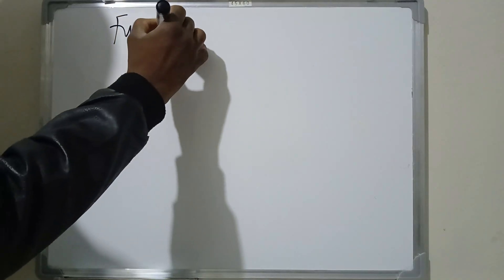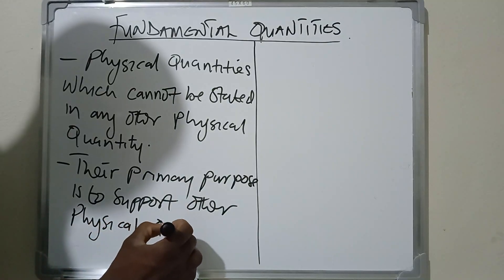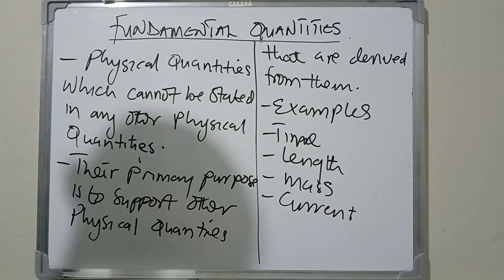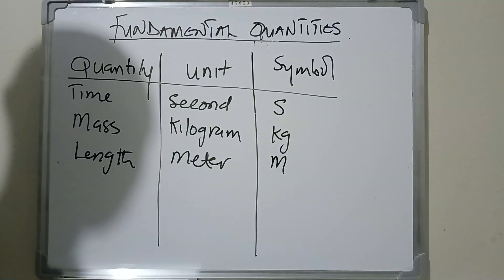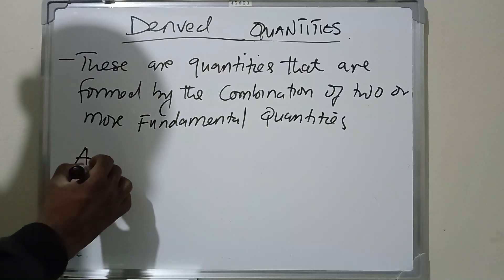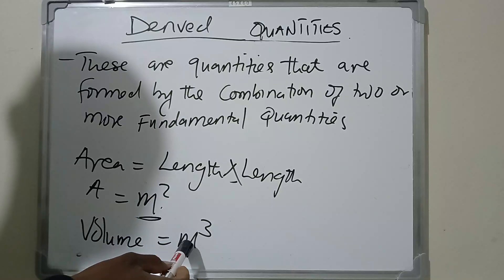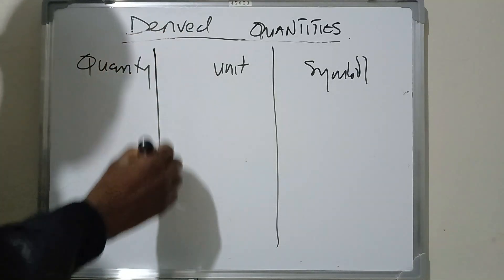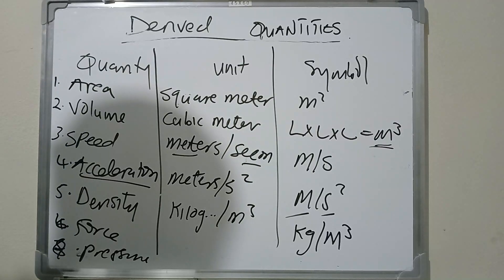Eng. Science Lecture 1: Fundamental & Derived Quantities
Engineering Science: Fundamental Quantities for Tevet Institutions